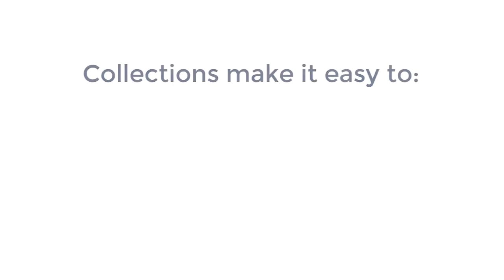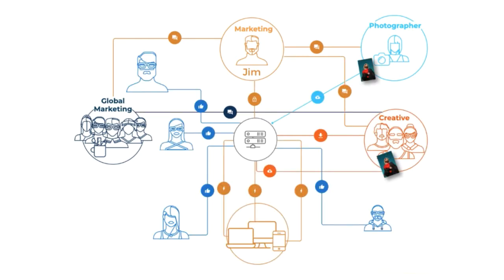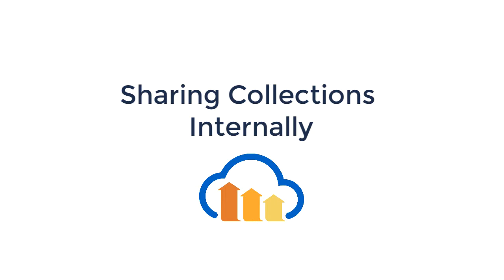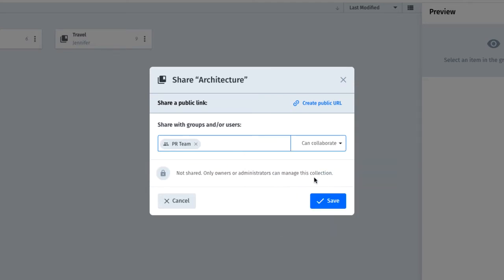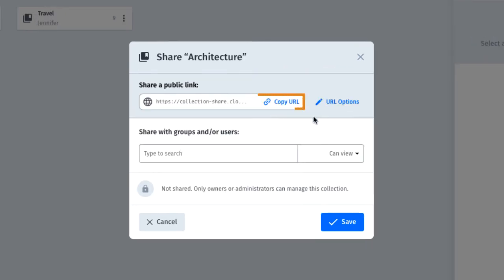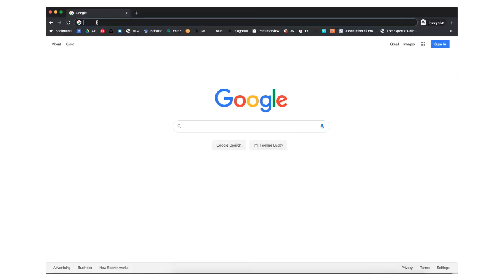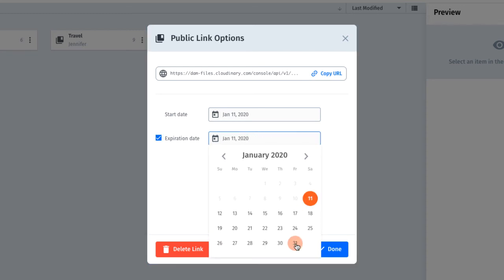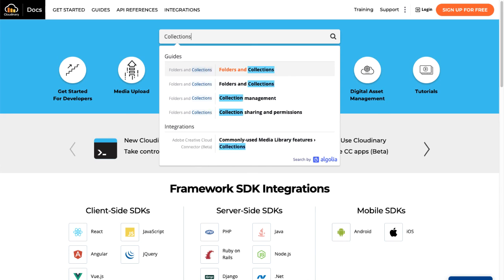Tutorial - How to Share Cloudinary Collections and Collaborate with Users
Cloudinary’s digital asset management solution (DAM) is designed to help teams collaborate efficiently during the creative process. Collections offer an easy way to share assets and streamline workflows across internal and external stakeholders.